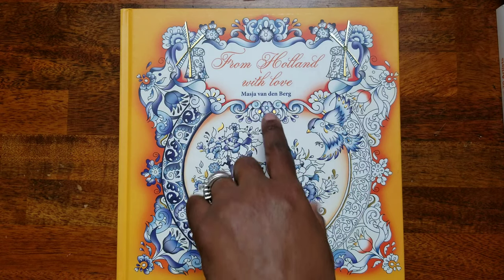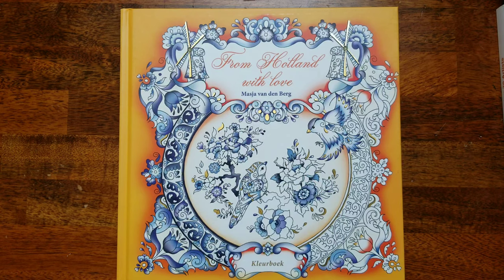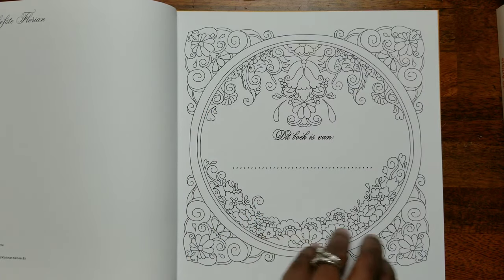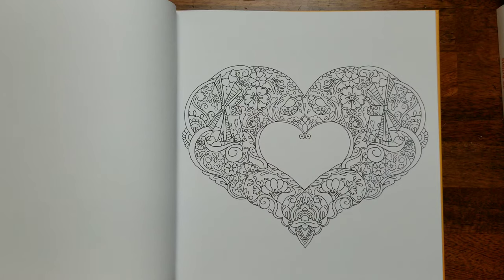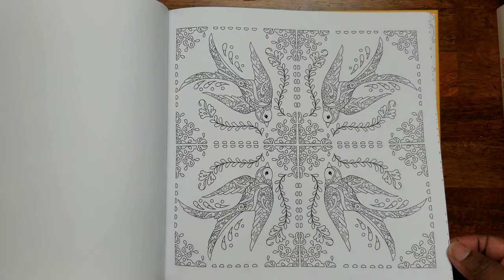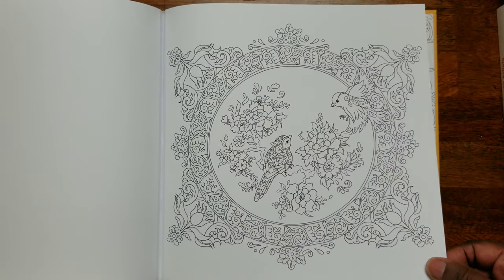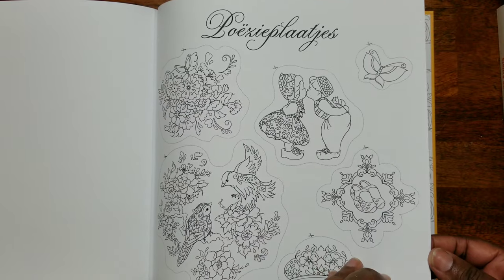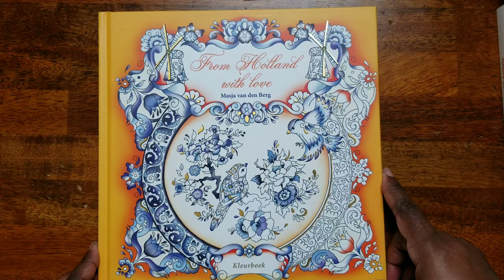Flip Through of From Holland With Love by Masja van den Berg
This video is a flip through of From Holland With Love by Masja van den Berg. This is my first book from her collection and happy to add it to my coloring book stash!

The book is currently available on Masjas Etsy shop.